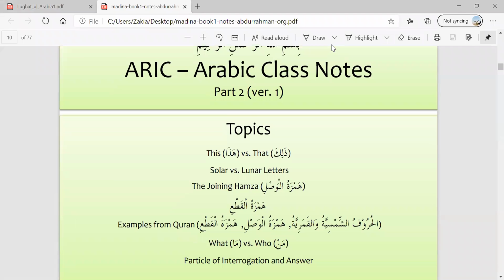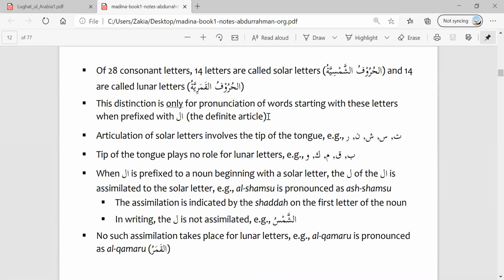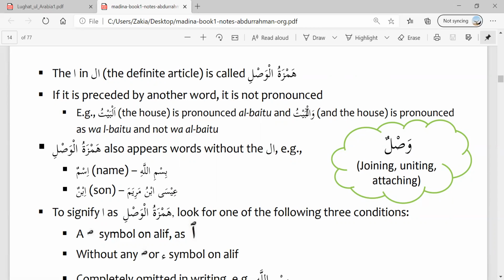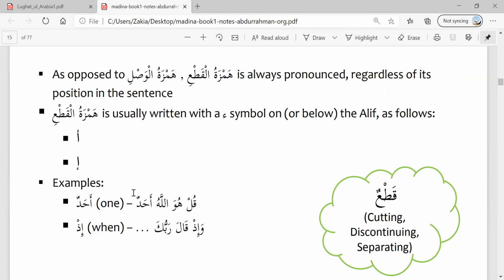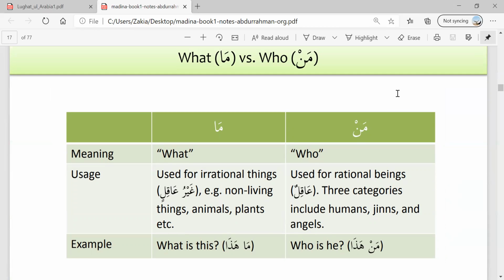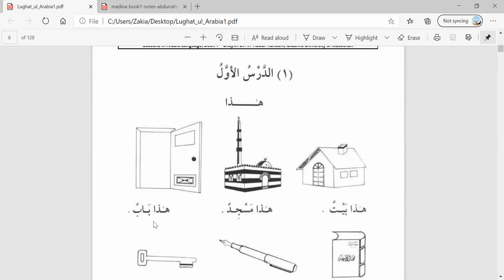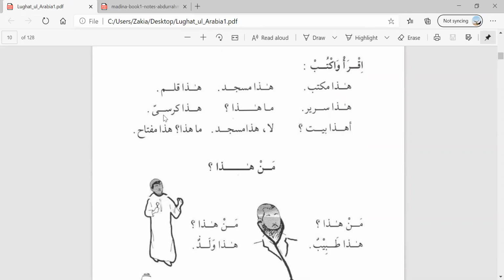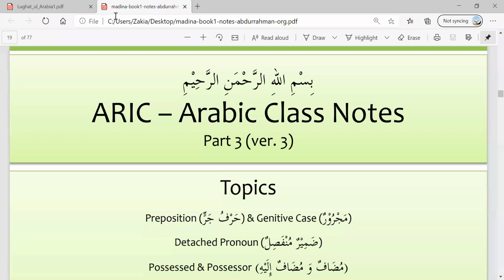Madinah Arabic Book 1 - Lesson 2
Medina book 1